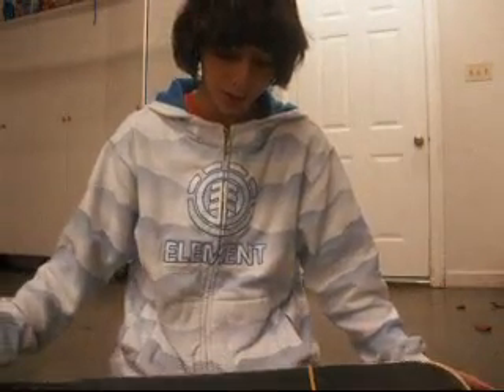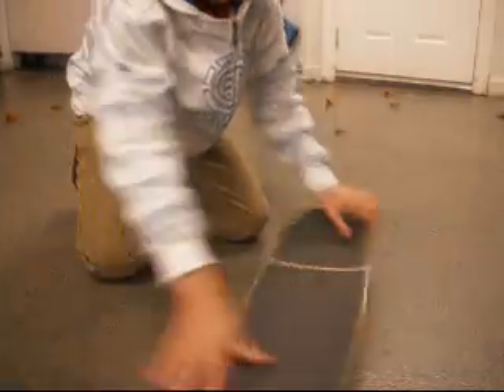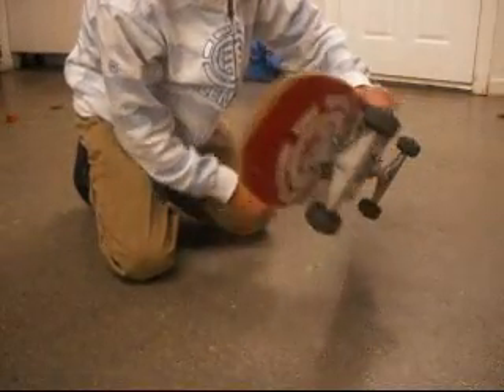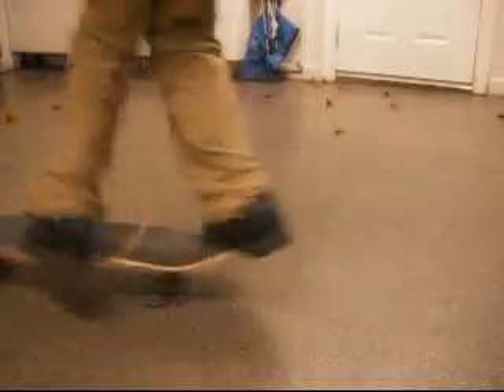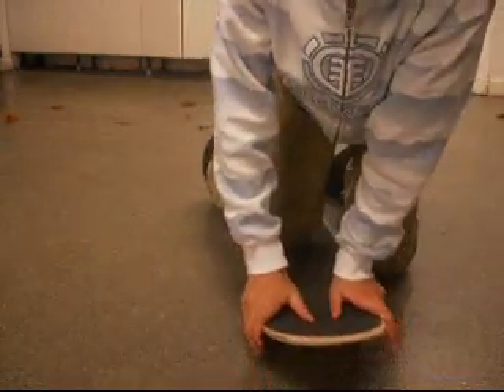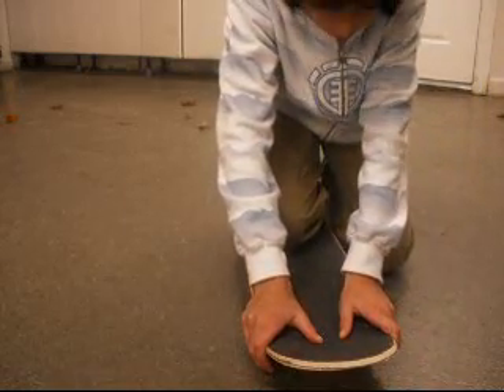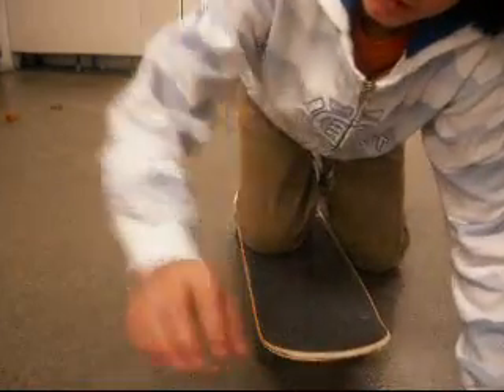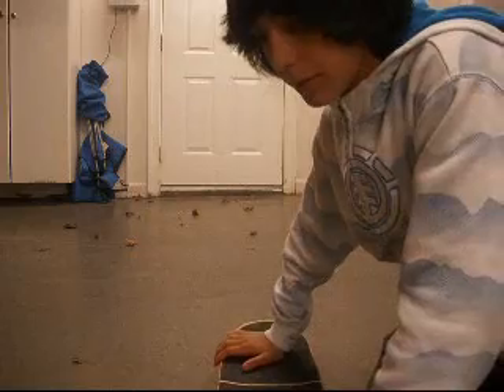How to Pop Shuvit